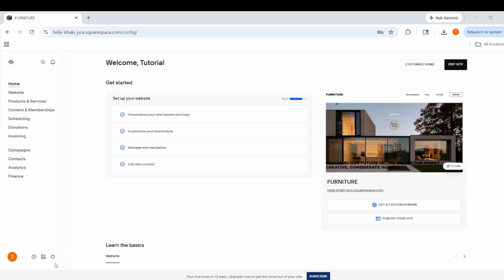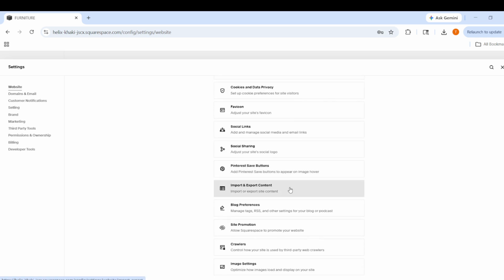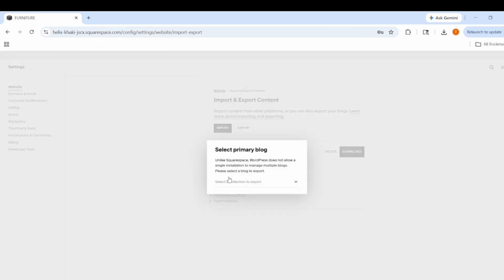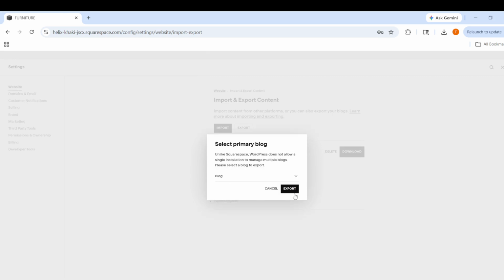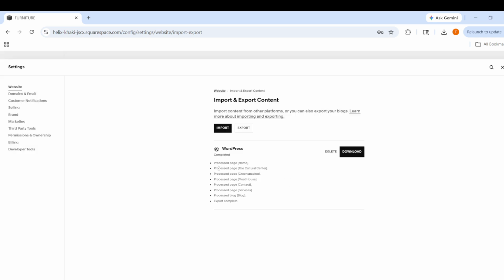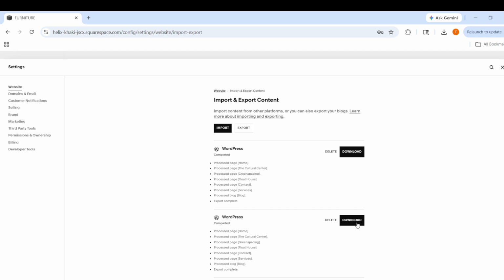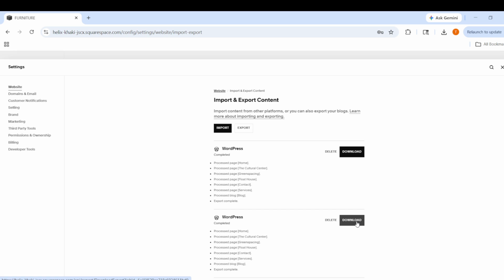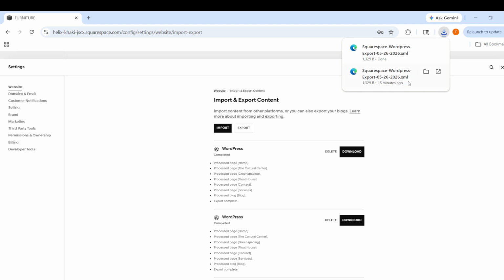How To Download Squarespace Website Code [2026 Guide]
How To Download Squarespace Website Code

Learn how to download Squarespace website code so you can save your design files and work offline. In this quick tutorial, we walk through exporting content from Squarespace, where to find code injection and templates, and what you can and cannot download. If you’re searching “export Squarespace site,” “download Squarespace HTML,” or “Squarespace backup,” this guide helps.